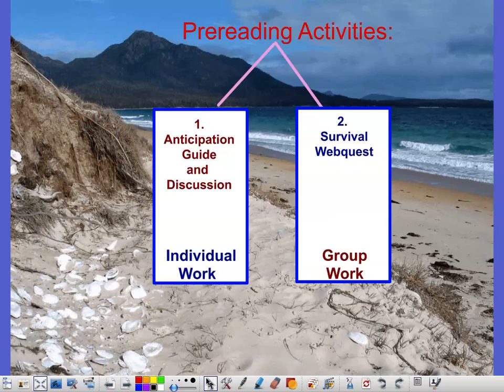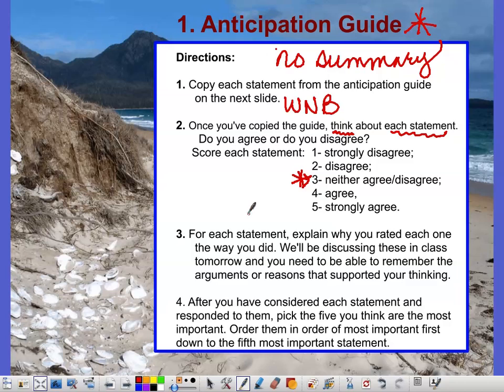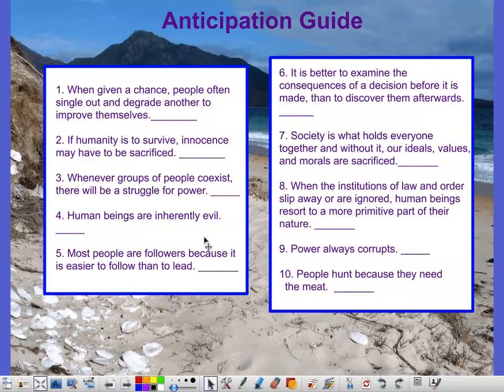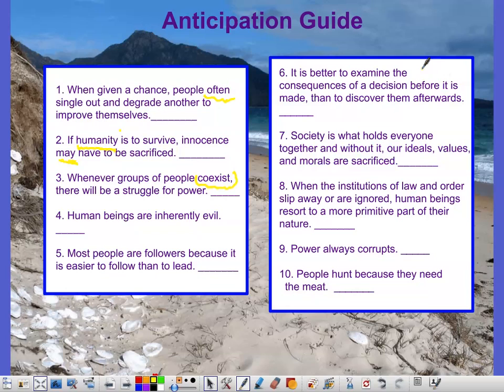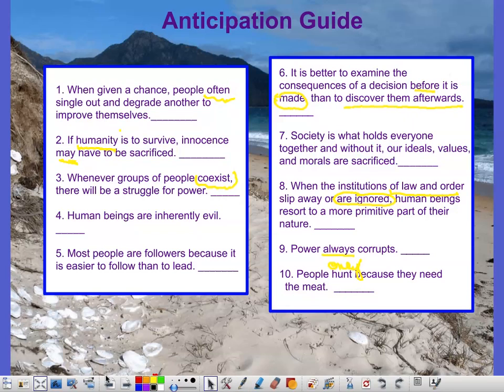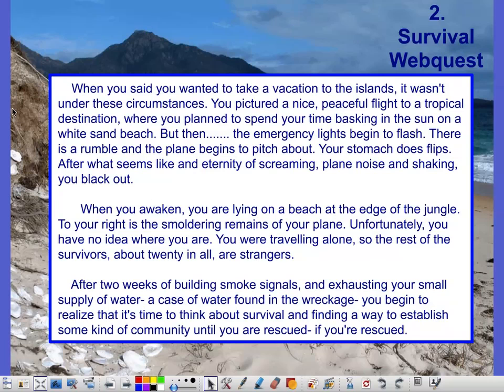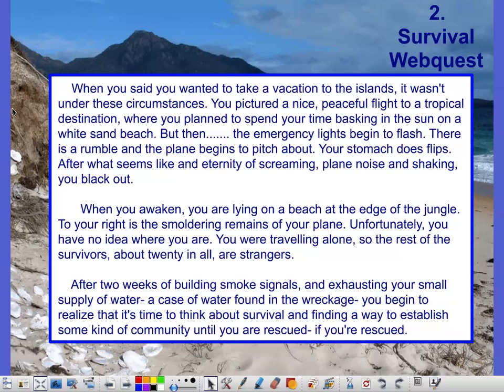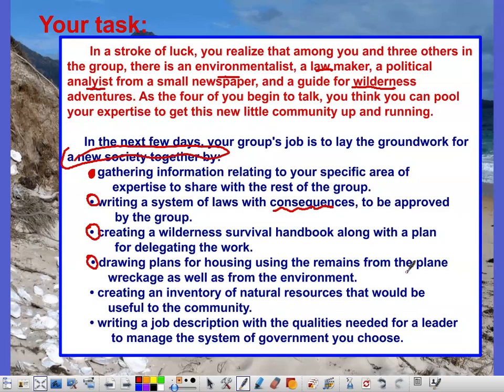3/22-25/13 Pre-reading for Lord of the Flies (Golding)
This video lays out the pre-reading activities for Lord of the Flies. The Anticipation guide will be the basis for our socratic seminar in class on Monday and Tuesay 3/25-26